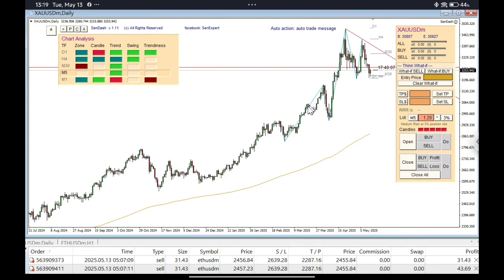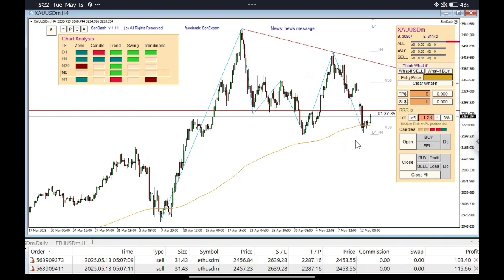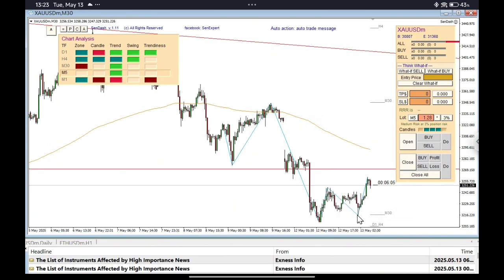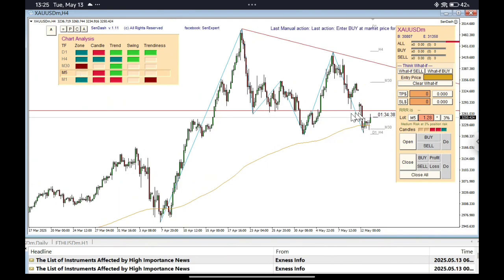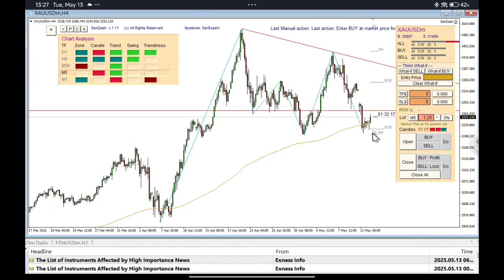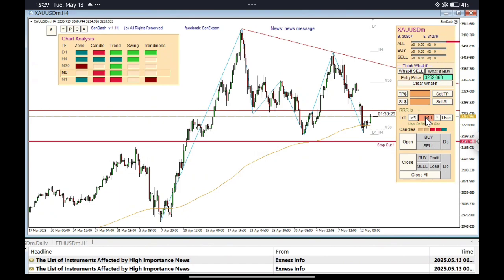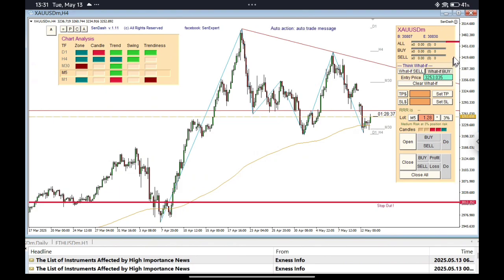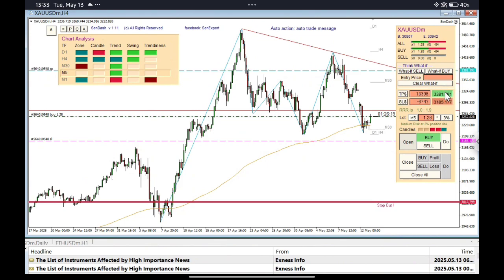(English) How to use SenDash to plan a trade with Risk and Money Management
How to use SenDash to plan a trade with Risk and Money Management